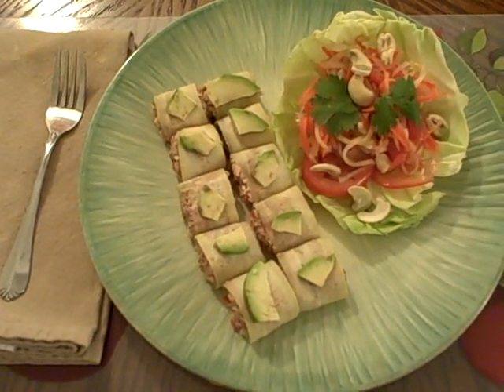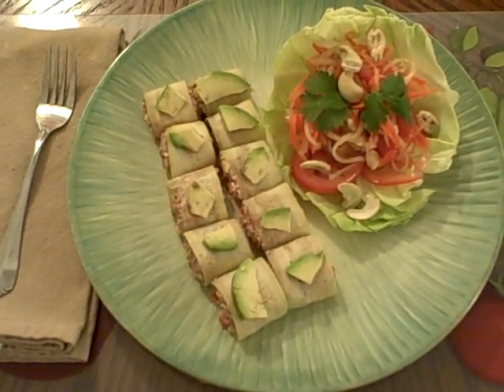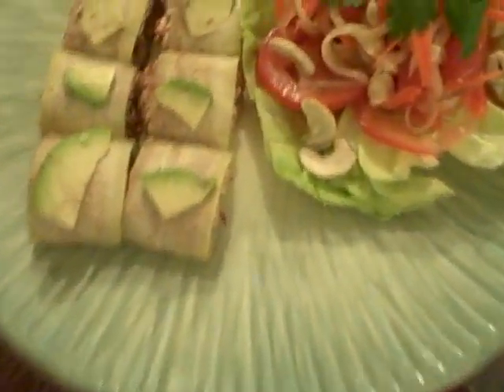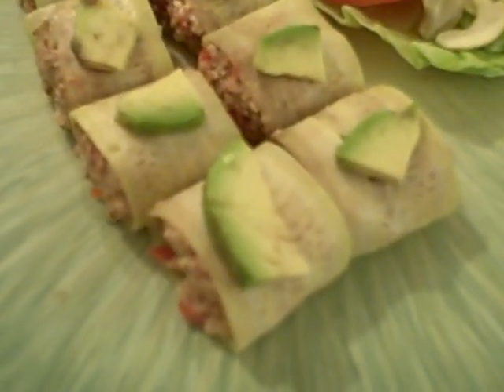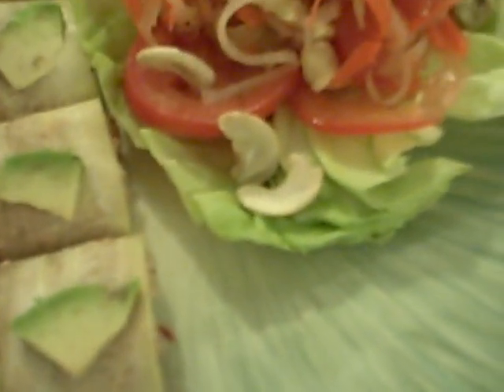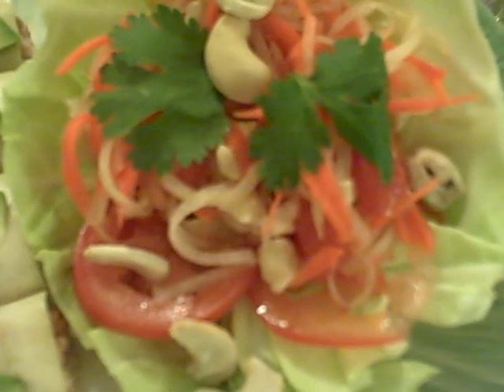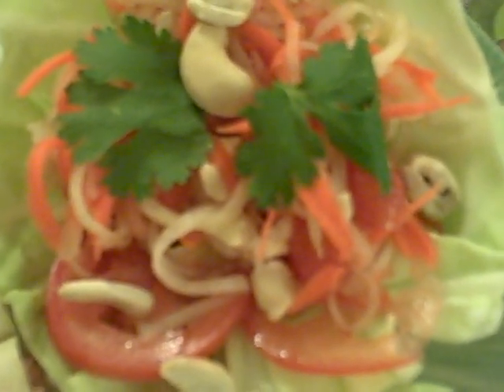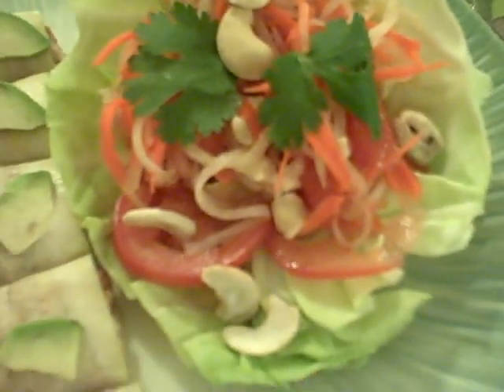Raw Zucchini Makki and Raw "Som Tom" Thai Spicy Papaya Salad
The rolls are like Japanese makki: thin zucchini slices stuffed with nuts & tomatoes. The Thai "som tom" spicy has raw cashews in place of peanuts and was just fabulous!